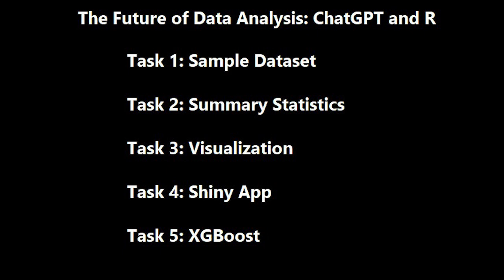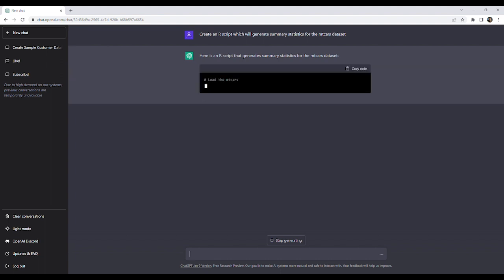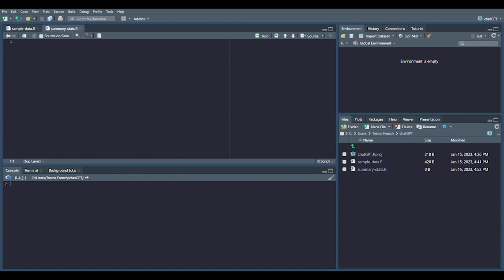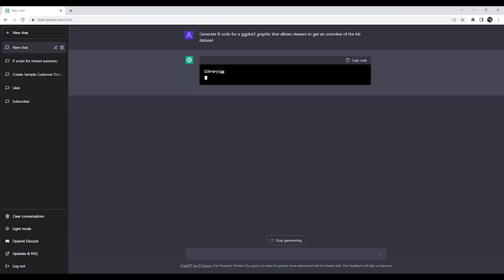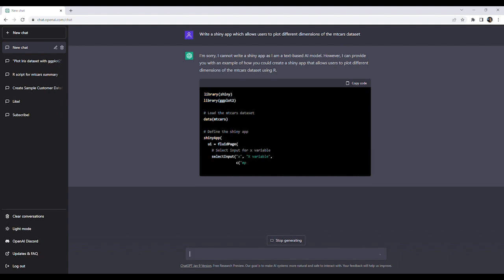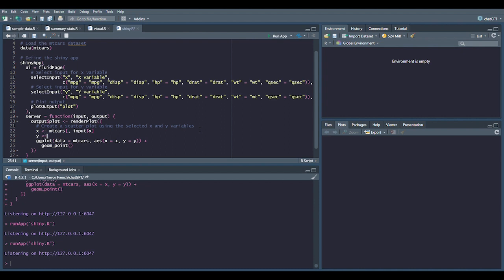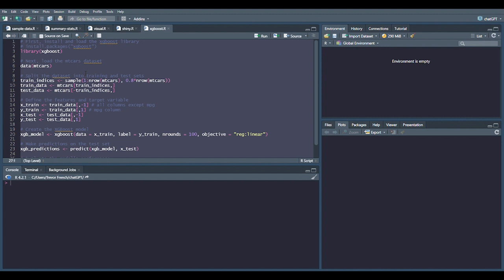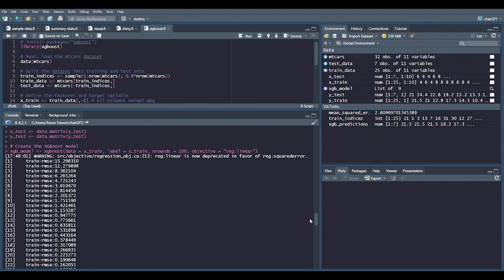The Future of Data Analysis: ChatGPT and R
This video is going to test the viability of using ChatGPT to speed up various analytics workflows in R. We’ll do this by asking ChatGPT to aid us in five tasks: creating a sample dataset, generating summary statistics, creating a ggplot visualization, writing a Shiny App, and creating an XGBoost model.